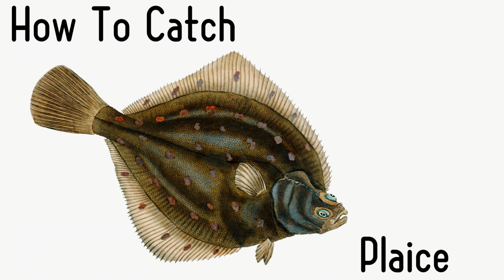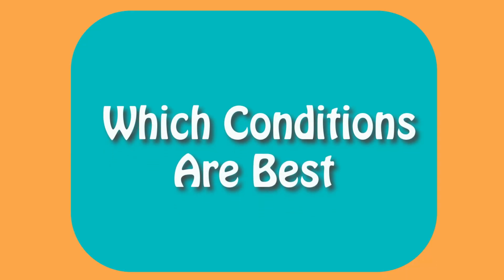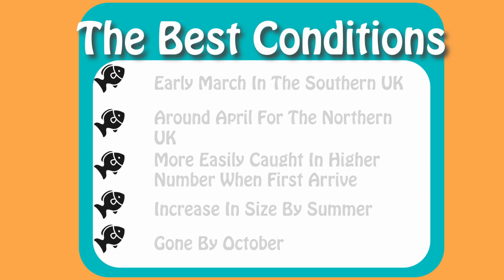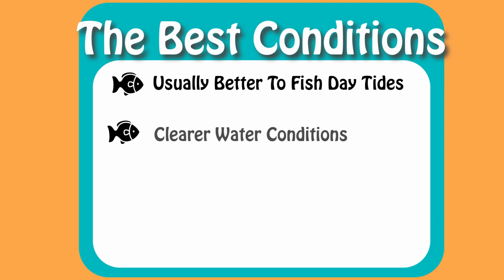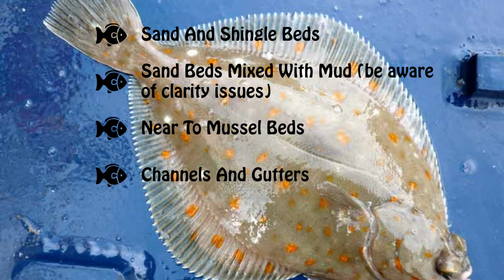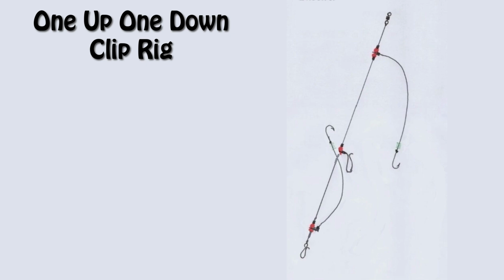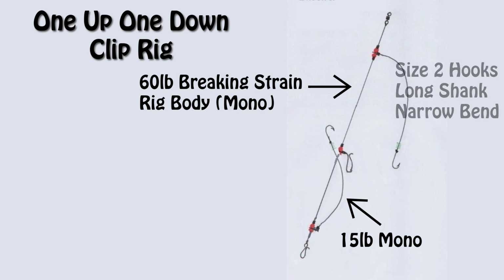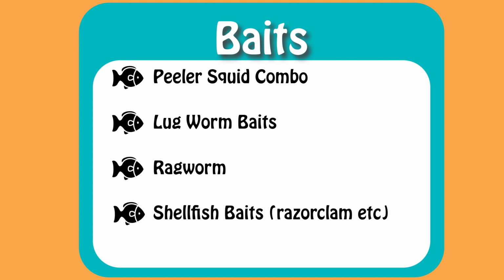How To Catch Plaice (Shore Fishing UK and Europe) - Beginners And Improvers - Sea Fishing Tutorial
In this sea fishing tutorial we cover how to catch Plaice from the shore. We take a look at the where Plaice can be found. We also cover the best conditions for Plaice as well as where to cast to catch Plaice for the best results. We also cover some of the best tackle and rigs for Plaice, as well as well as some of the best baits for Plaice too.

This tutorial covers sea fishing for beginners. It also covers tips for more experienced anglers.

UK Season - Spring fishing, Summer fishing, Autumn fishing

Media Attributions

Europe satellite image location map
Author: NordNordWest (user)
Wikimedia Commons
Released under Public Domain license

Plaise (Pleuronectes Platessa) illustration from The Natural History of British Fishes (1802) by Edward Donovan (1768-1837). Digitally enhanced from our own original edition.
Released under Attribution 2.0 Generic license

Freshly caught Pleuronectes platessa out of water.
Photographer: Holly Latham
Copyright Image

Research Citations

Shore Fishing for Plaice
TronixFishing Website
Published: 6th March 2023
Date Accessed: 24/08/2024

How to catch plaice
Talk Sea Fishing website
Published: Jan 13, 2021
Date Accessed: 24/08/2024

Plaice
Wikipedia article
Published: 20 May 2024
Date Accessed: 24/08/2024

Plaice
Date Accessed: 24/08/2024